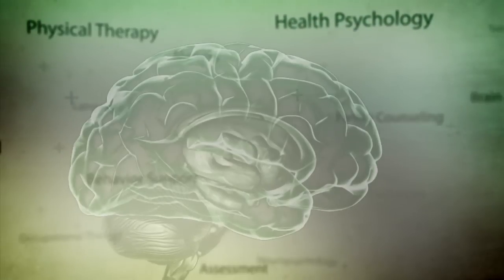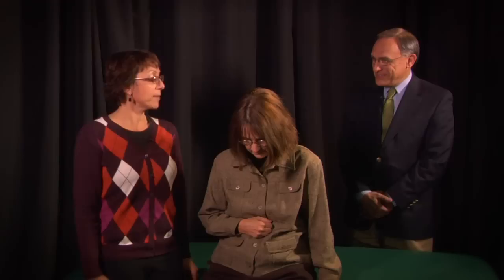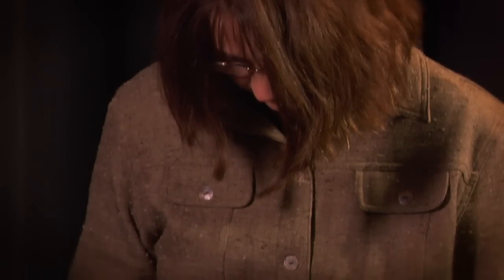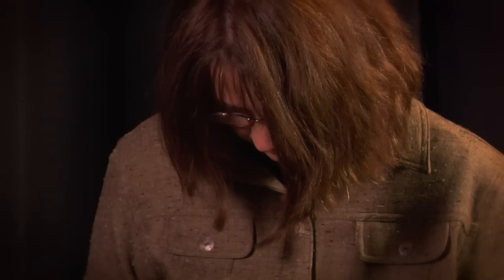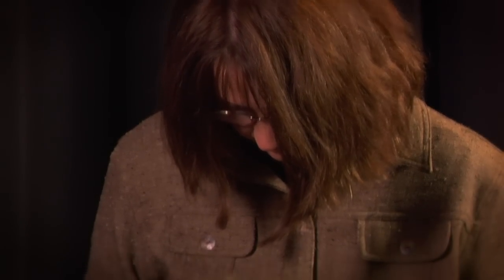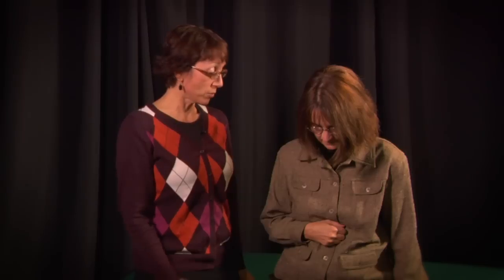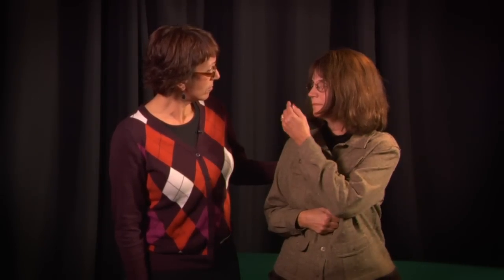Occupational Therapy after Traumatic Brain Injury